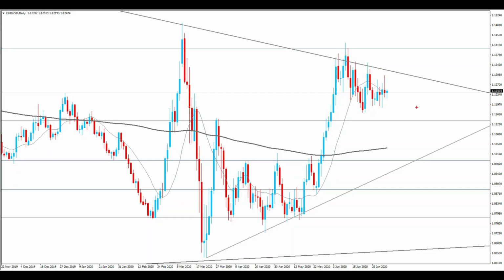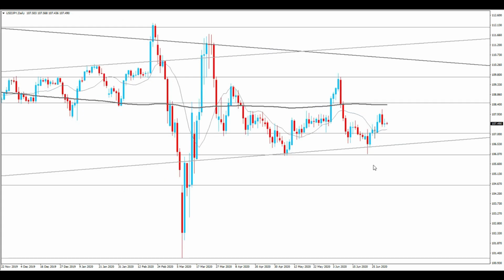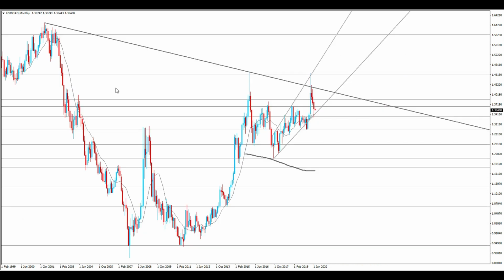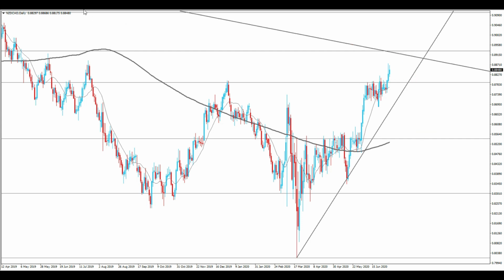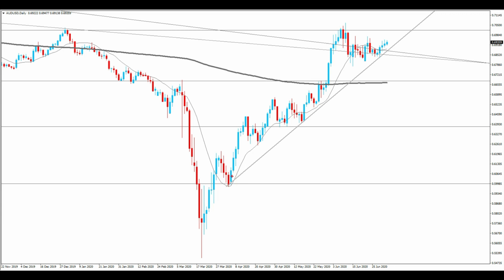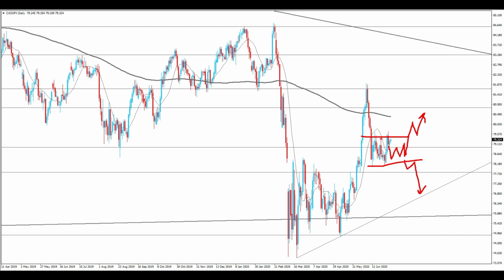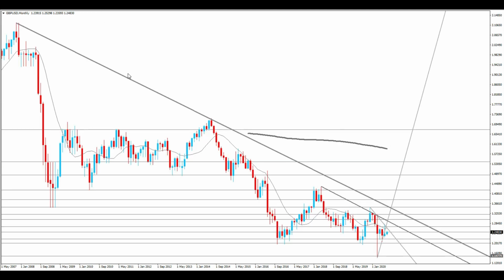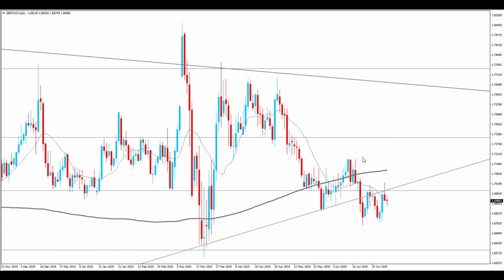Weekly Forex Analysis 6th - 10th July 2020 | 10 pairs analysed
Contents Page:
Introduction - 0:00
EUR/USD Forex Analysis - 00:25
USD/JPY Forex Analysis - 02:06
USD/CAD Forex Analysis - 03:22
EUR/GBP Forex Analysis - 04:51
NZD/CAD Forex Analysis - 06:05
AUD/USD Forex Analysis - 07:06
GBP/NZD Forex Analysis - 08:26
CAD/JPY Forex Analysis - 09:40
GBP/USD Forex Analysis- 10:47
GBP/CAD Forex Analysis - 12:21